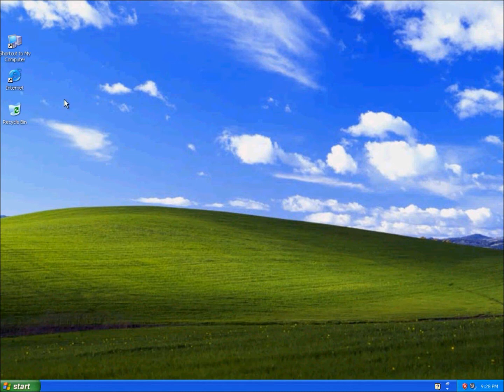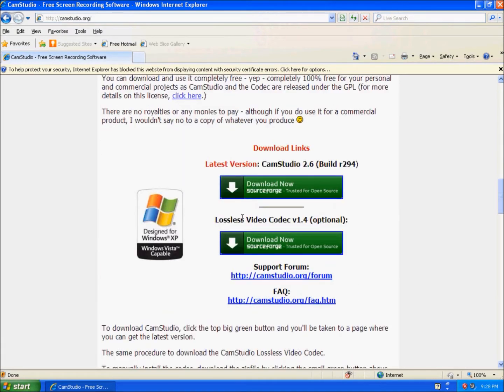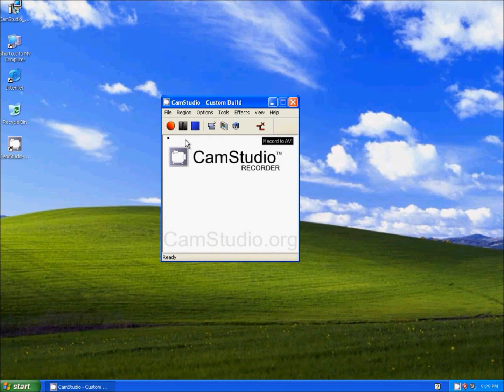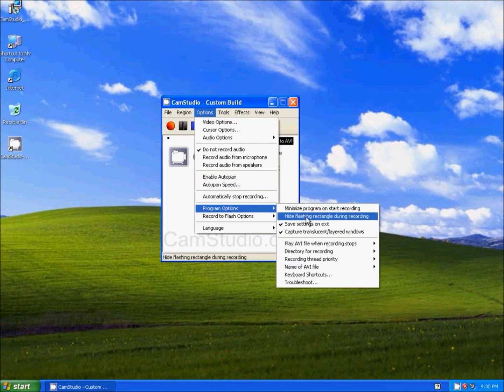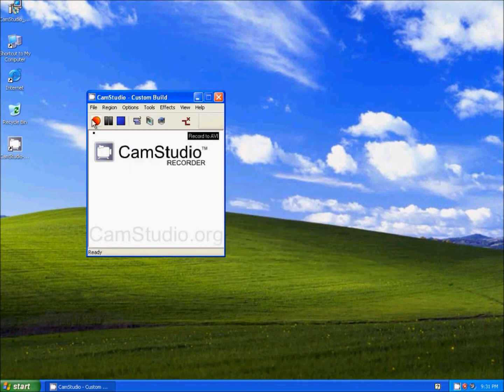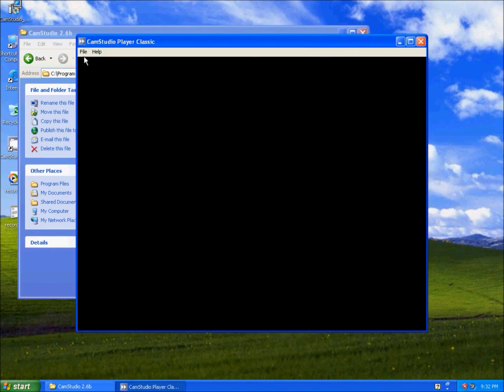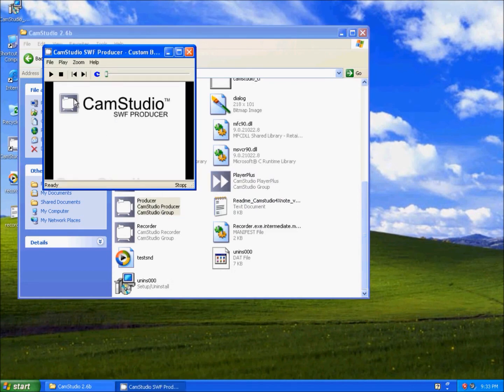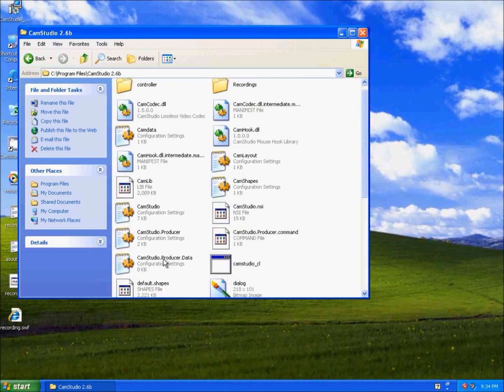Camstudio (FREE SCREEN RECORDER)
Camstudio is an open source program that records your screen activity.  This can be useful for many things including creating software tutorials.